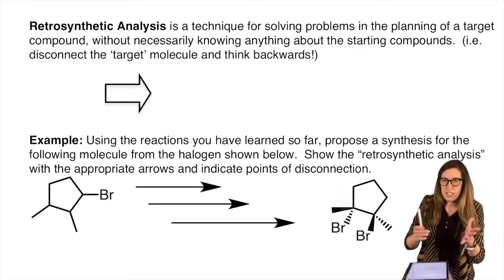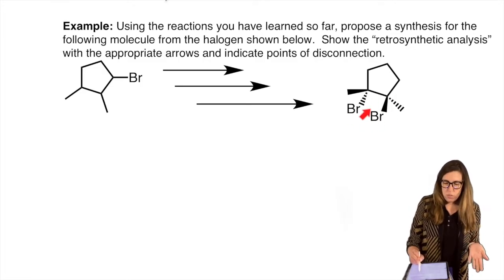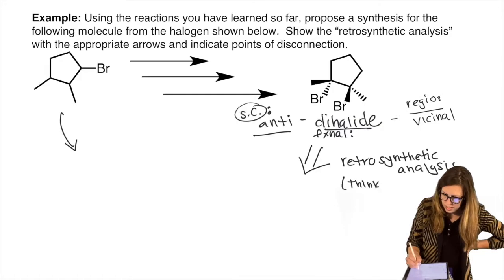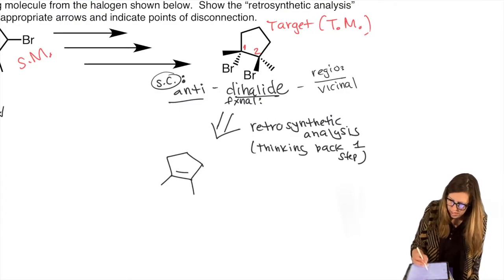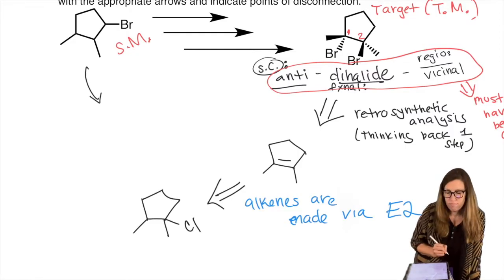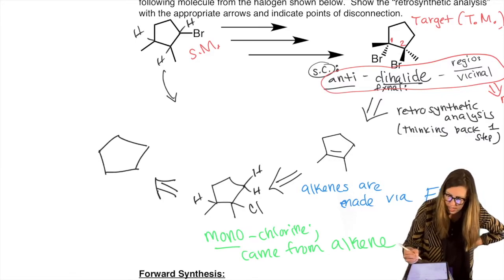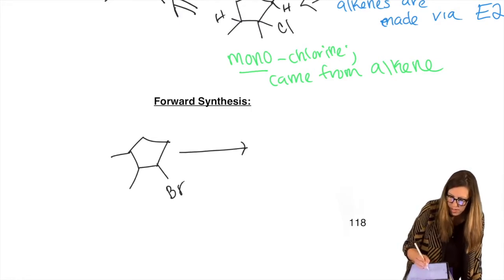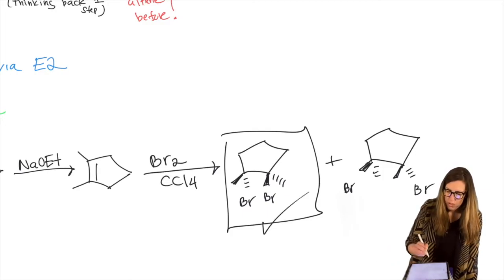Retrosynthesis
Using reactions learned through the alkenes chapter to generate a forward synthesis using retrosynthetic analysis.